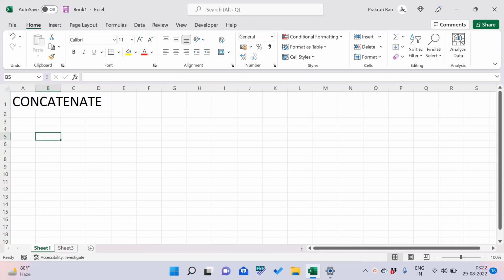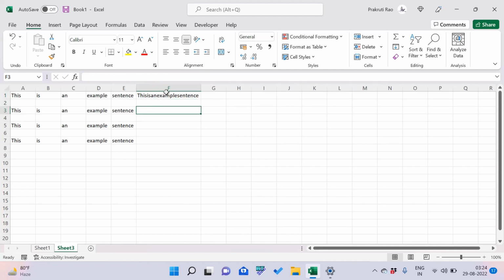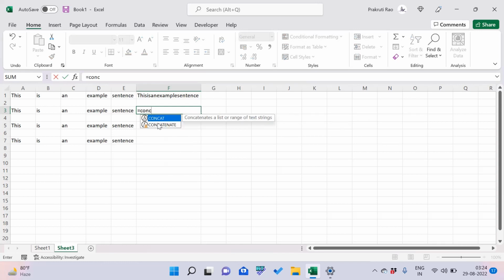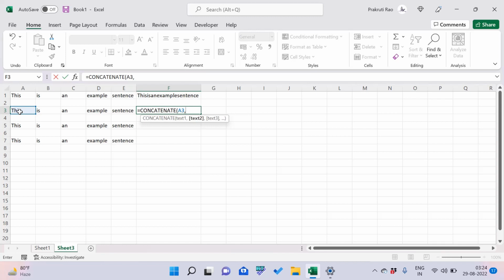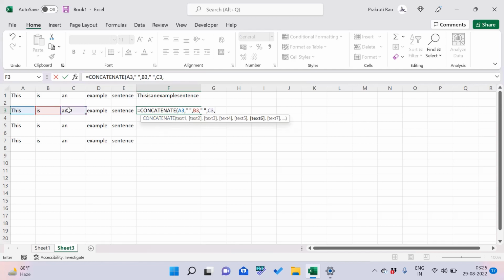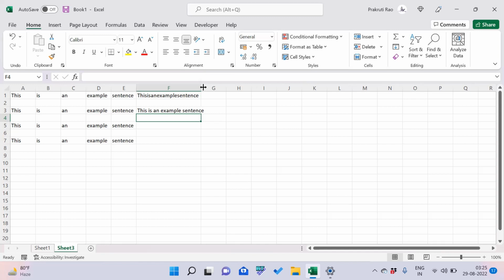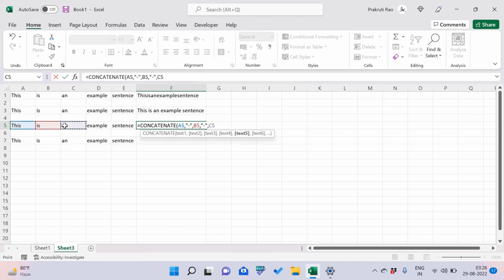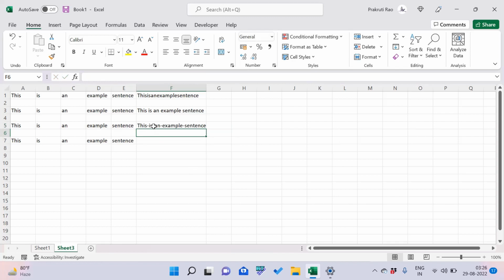How to use the concatenate function in excel with space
Hello everyone welcome back to my YouTube channel in this video, I have shown you how to use concatenate formula in excel so concatenate formula is used to join data from different cells into a single cell I have also demonstrated how to use  spaces in concatenate function so please watch the video entirely and if you have any comment please mention it in the comment section and share the video with your friends and subscribe to my channel to get more informative videos like this thank you for watching the videos you in my next video